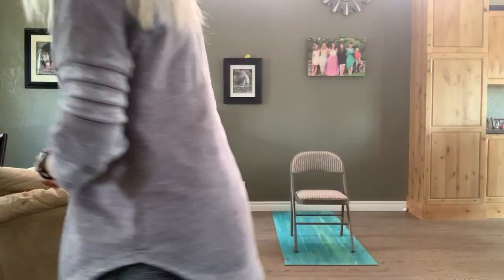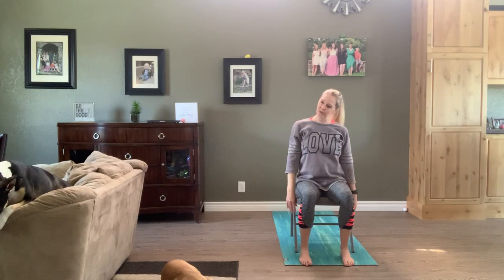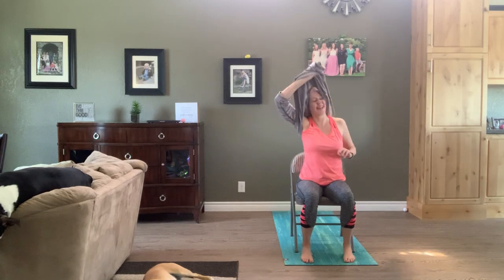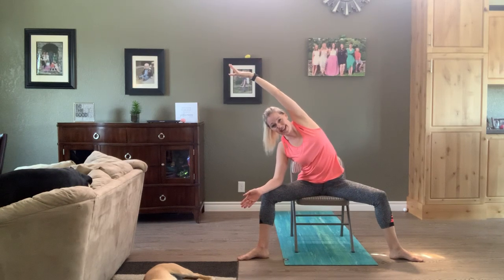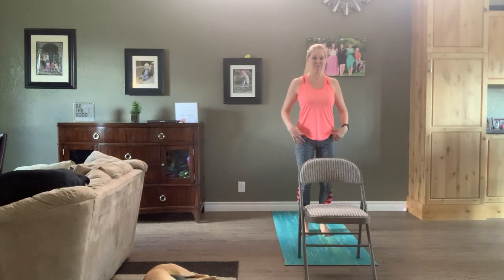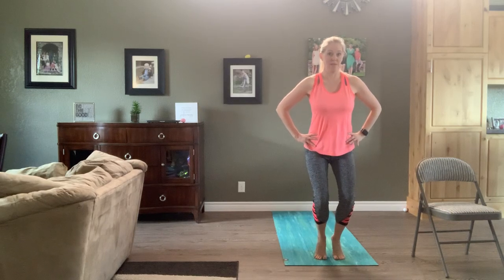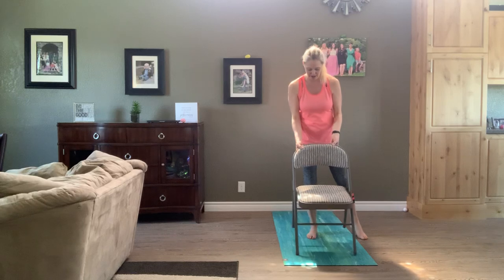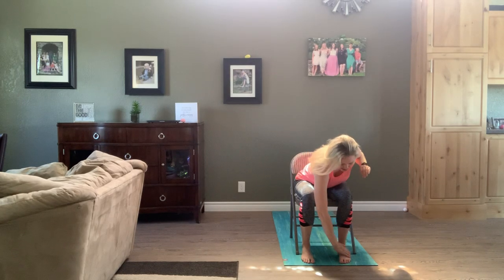Chair Yoga with extra knee strengthening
45 minutes of chair yoga with the option to stay seated or work on some standing postures.